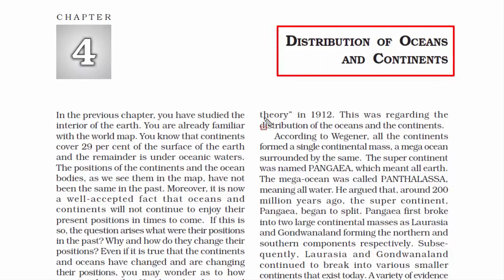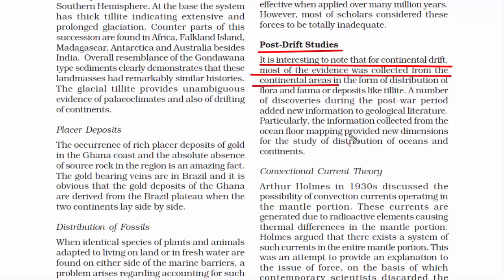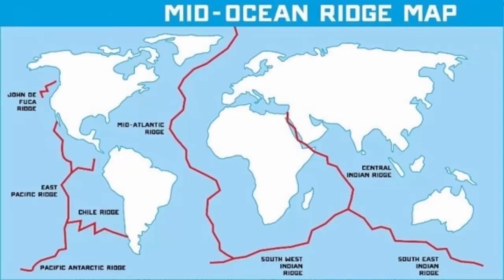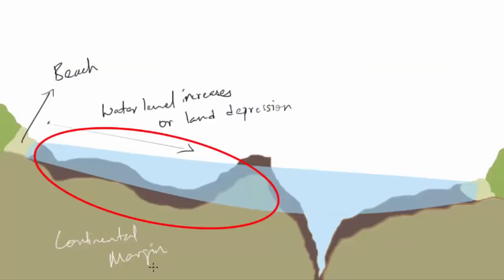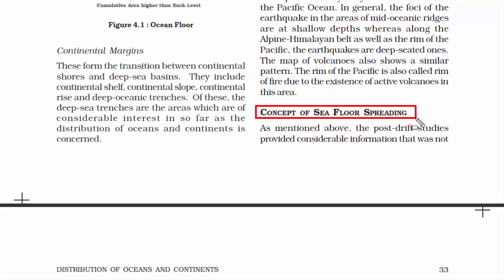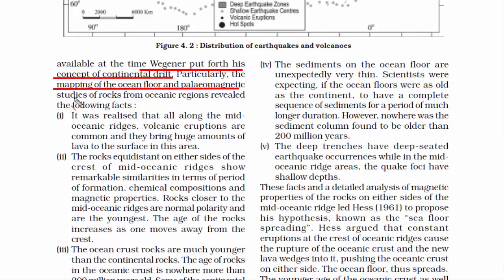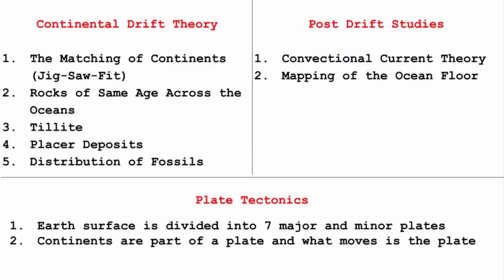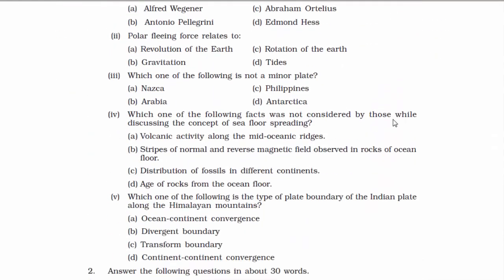11th CH 4 Distribution of Oceans and Continents